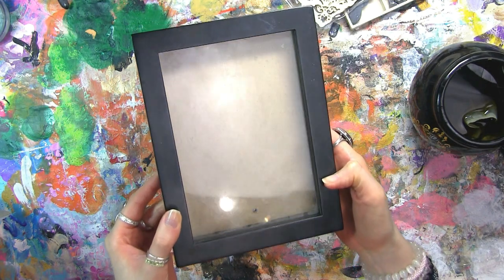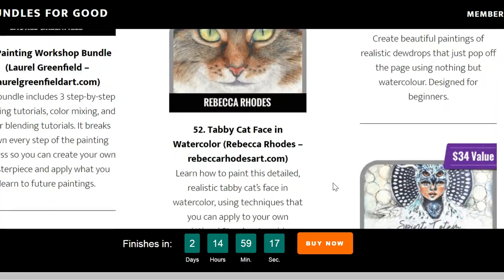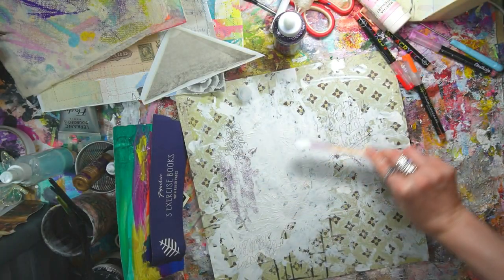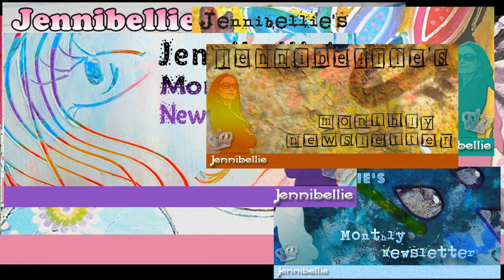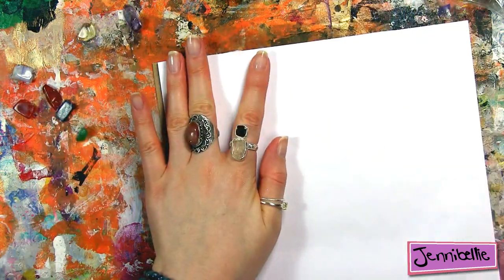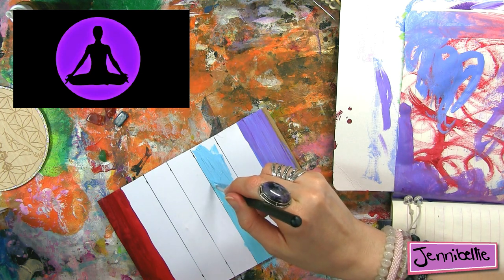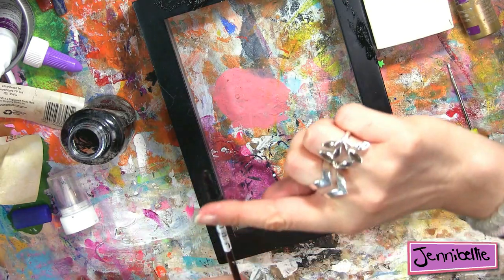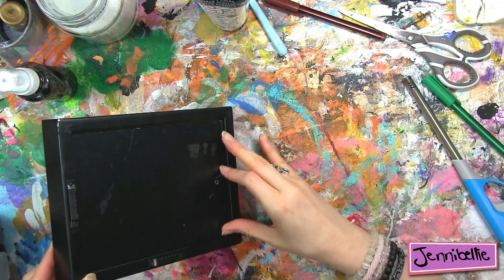DIY Upcycled Assemblage ~ Chakra Shadowbox & JB Updates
It was nice to do a project for myself this week, and remember the balance between things& I'm super excited about the new stuff happening so hope you come join in 😊

Mentioned in video:
⭐️ $5000 Art Class Bundle - 2 Days Only Left.
⭐️ Get access to the new Video Vault & Downloads ~ join my Monthly Newsletter
⭐️ The Super Studio Spruce-up & Monthly Challenge are FREE Groups that can be found on my art community

***JENNIBELLIE'S FREE ONLINE ART COMMUNITY***
- my creative community is a private space to join in fun groups, take one of my classes, connect with other wonderful creative people from around the globe & is free to join.

Here's all my most used & loved Art Journaling/Artist Supplies (Commissions Earned)

Thank you muchly, have a GREAT day 😊